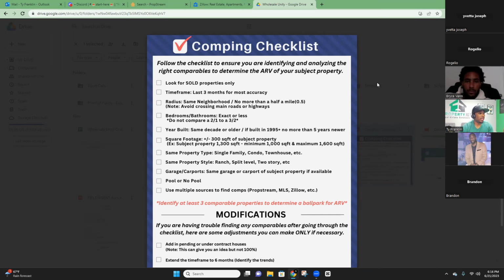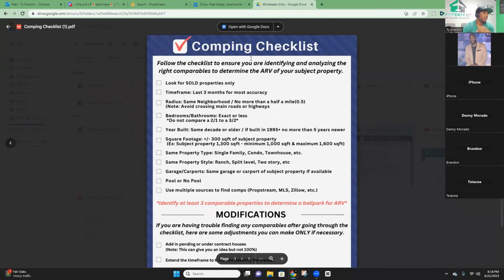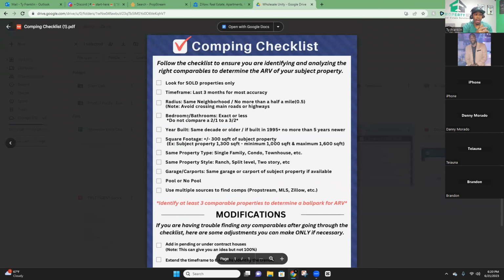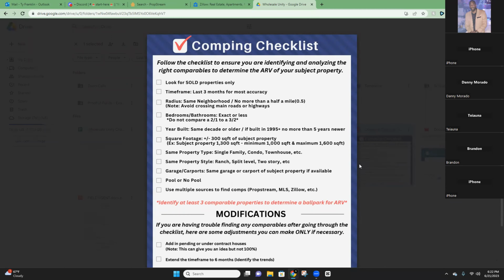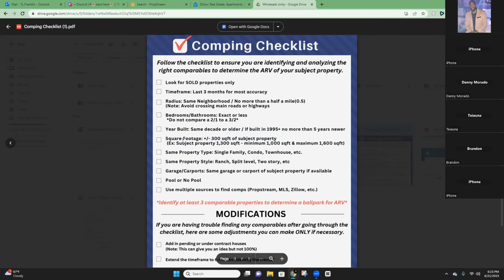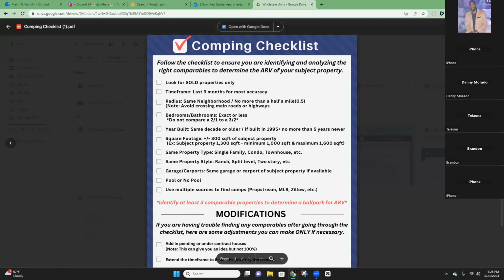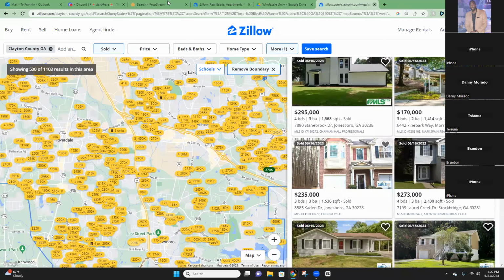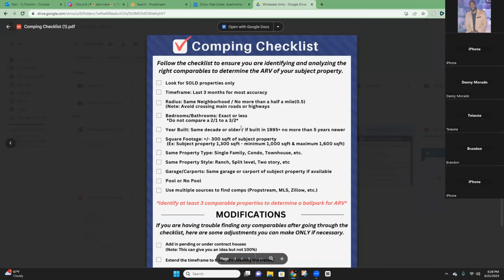How to use the COMP CHECKLIST to ANALYZE wholesale deals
💰BECOME MY NEXT STUDENT SUCCESS STORY ! - If you want the STEP-BY-STEP BLUEPRINT on how to close 5-figure deals EVERY month, enroll in my course TODAY! You will also get access to my discord community!

📞BOOK A COACHING CALL -  If you are looking for direct 1 on 1 coaching, feel free to book a ZOOM call with me and address any questions you may have!

🚨FREEBIES!🚨
Cold Calling Script -